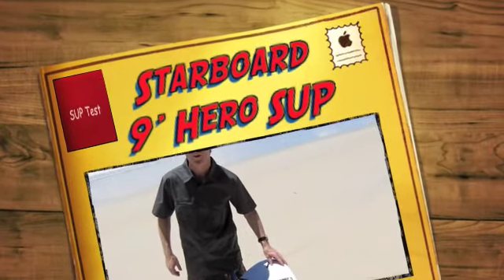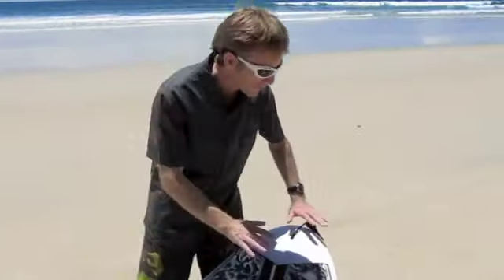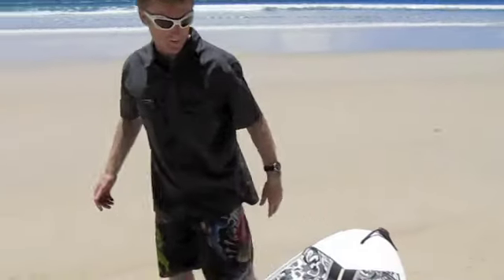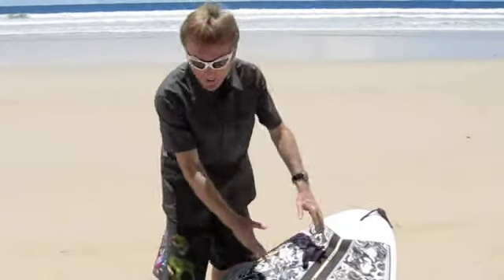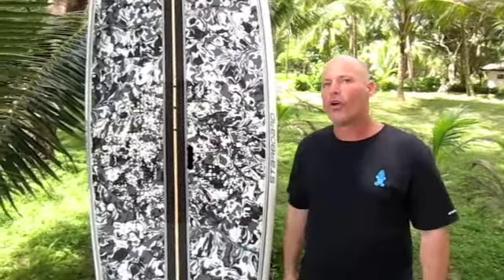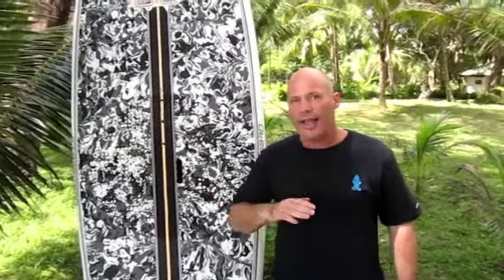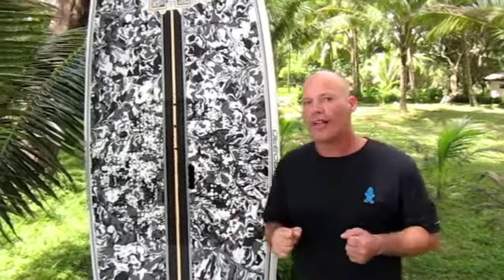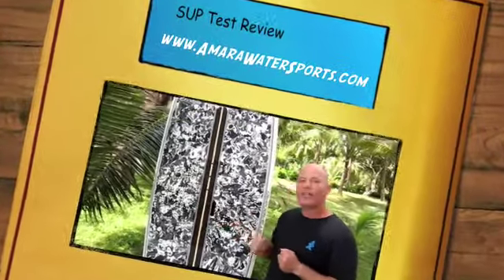Starboard Hero 9' SUP Test Review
Test Review the Starboard Hero 9" x 33" SUP at Koh Phayam in Thailand.  Filmed in 2009